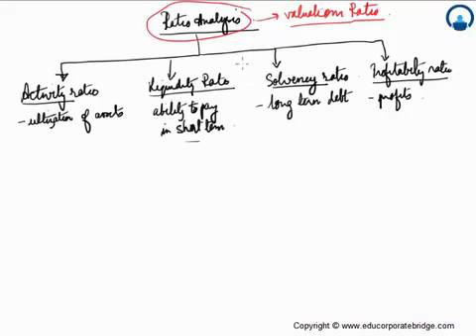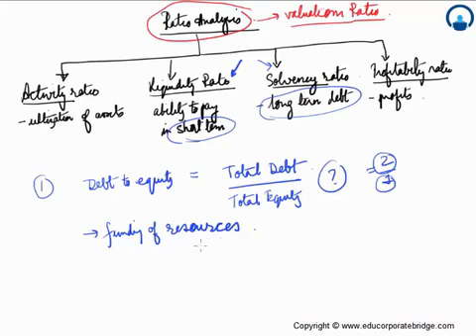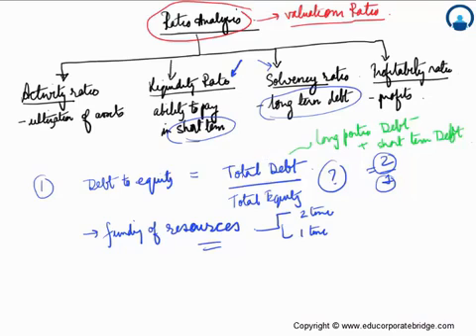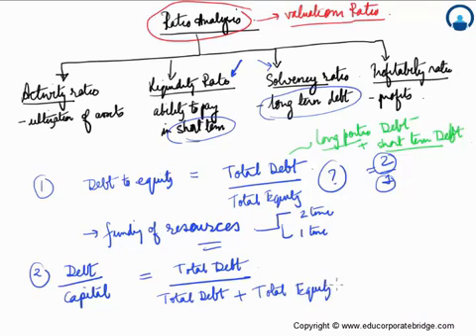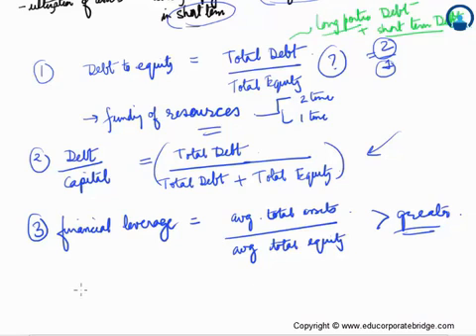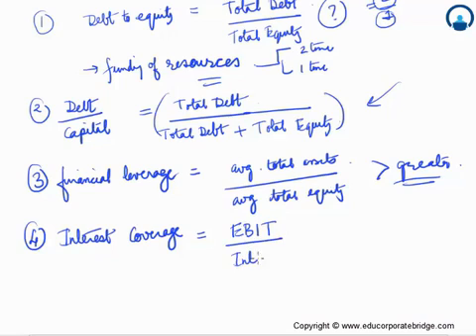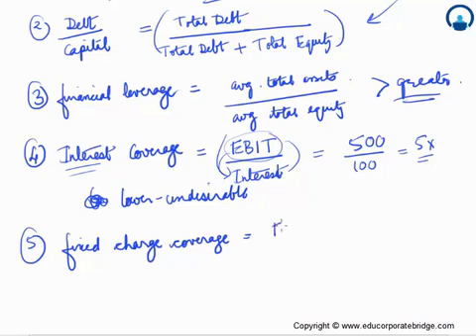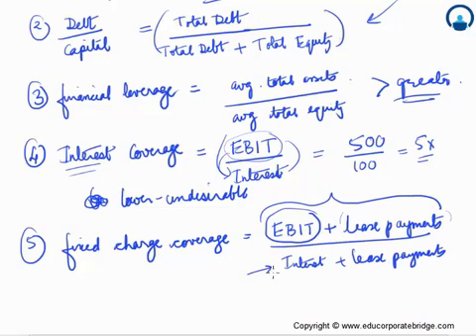103 Solvency Ratios